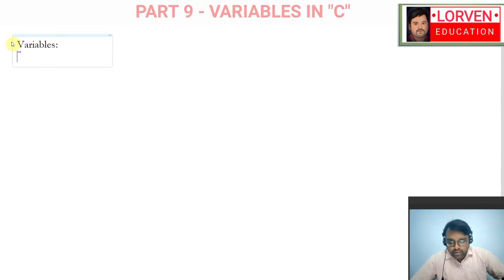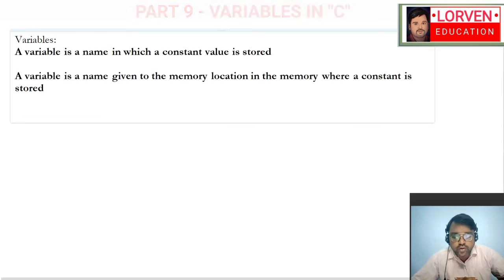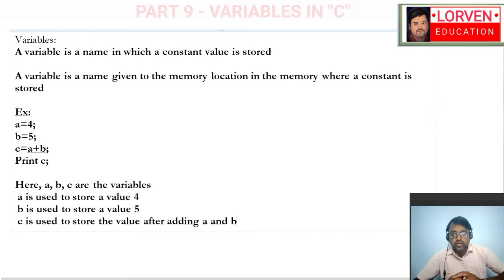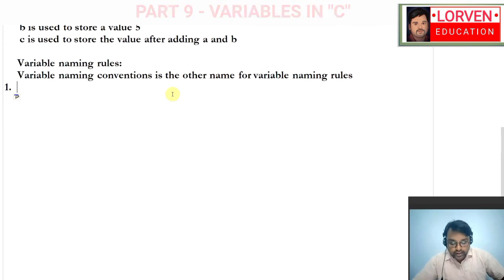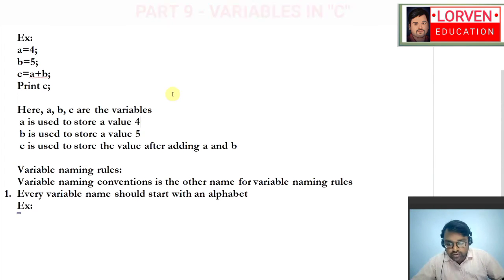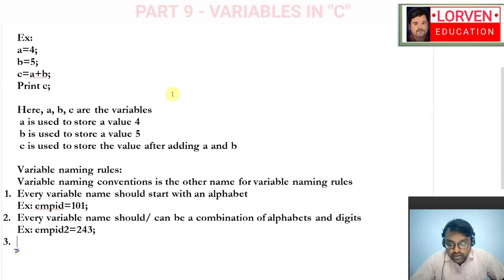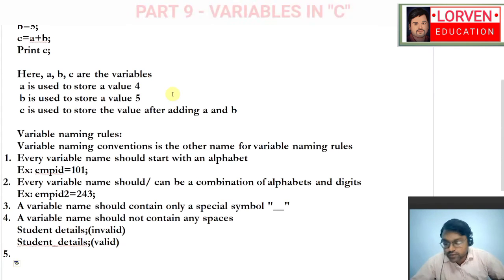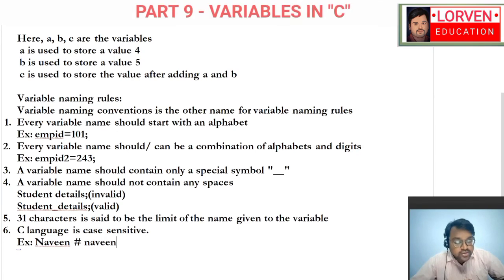"C" PROGRAMMING TUTORIALS | PART 9 | VARIABLES IN "C"